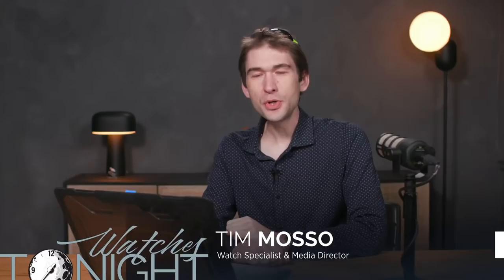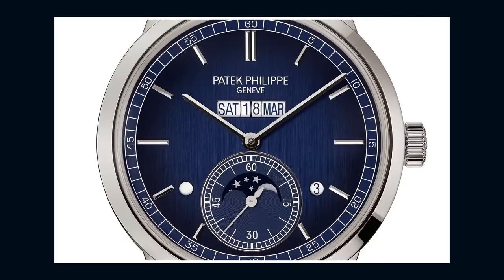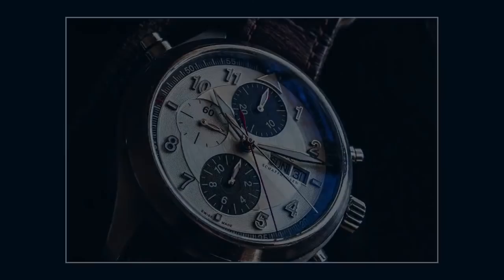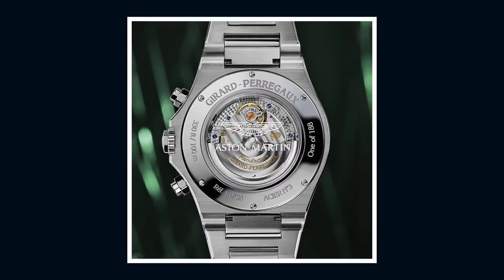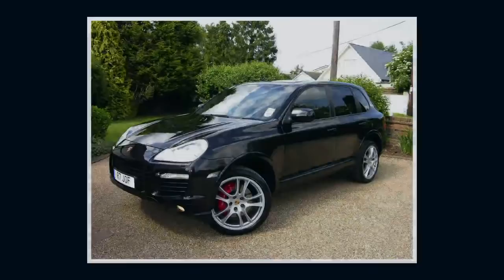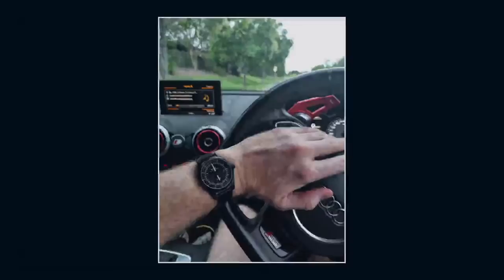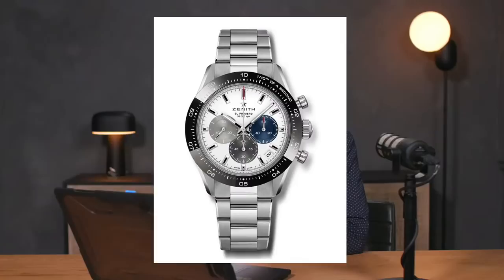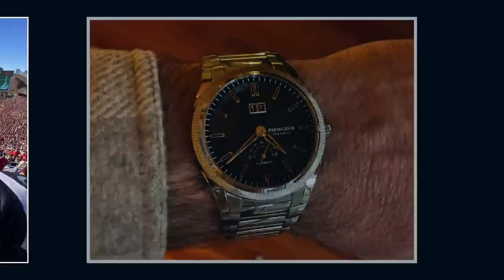GPHG 2021: Omega Speedmaster Professional, Rolex, and Patek Philippe Watches That Are Not There!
The 2021 Grand Prix d'Horlogerie de Geneve is almost here, and despite the pomp and circumstance, major watch brands and models are missing from the 2021 GPHG awards. Notably, the Omega Speedmaster Professional Moonwatch, Rolex Oyster Perpetual 41mm, and Patek Philippe 5236P in-line perpetual calendar are absent from the competition. Why are Omega, Rolex, and Patek sitting out the "Oscars of Watchmaking?" Tim has the answers tonight!

For 2021, the Omega Speedmaster Professional Moonwatch received its most significant redesign since 1968. With a new movement, bracelet, dial, and bezel, this Omega Moonwatch is the freshest version of the legendary chronograph since before Apollo XI flew. Still 42mm in stainless steel, the Speedmaster Professional gains a few design elements that reference the vintage Omega 105.012, the first Speedy Pro to be accepted by NASA. Inside the case, the new Omega Moonwatch caliber 3861 provides the first Master Chronometer certified and co-axial movement in a Speedmaster Professional. An antimagnetic Si14 hairspring in silicon, a free-sprung balance, extra power reserve, and a model-first hacking seconds raise the level of quality and content. The Omega Speedmaster Professional reference 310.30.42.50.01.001 has a retail price of $6,300, but Omega has declined to enter this watch in the 2021 GPHG.

The 2021 Rolex Oyster Perpetual 41mm is an all-new reference 124300 with an all-new 41mm case size. But the standout feature of the new Oyster Perpetual is its selection of colorful lacquer dials inspired by the 1970s and 1980s Rolex "stella" dials seen on the Day Date models. The new 2021 Oyster Perpetual includes turquoise, red coral, green, and bright yellow Rolex dials plucked straight from the history of watchmaking's most famous brand. A stainless steel Oyster bracelet keeps the newly larger Oyster Perpetual on the wrist. Inside the 100-meter water resistant case, a Rolex caliber 3230 provides 70 hours of power reserve and COSC Swiss chronometer accuracy. The 2021 Rolex Oyster Perpetual 124300 has a retail price of $5,900

Patek Philippe 5236P-001 In Line Perpetual Calendar could have been a contender for the GPHG Aiguille d'Or, but Patek chose not to enter its revolutionary perpetual calendar watch. At 41.3mm in platinum with a satin blue "gradient" dial and a micro-rotor automatic movement, this high complication from Patek should have been entered. The Patek Philippe 5236P-001 has a retail price fo $130,110

All of this plus watch collector wrist shots will be featured in this episode of "Watches Tonight!"